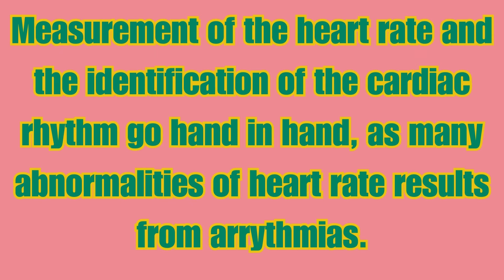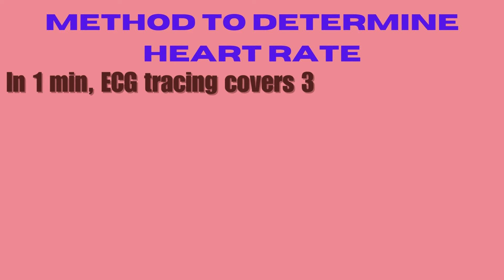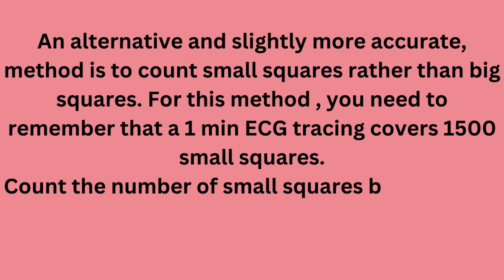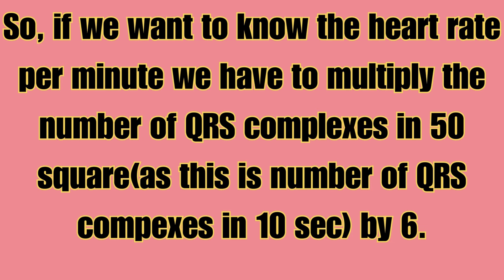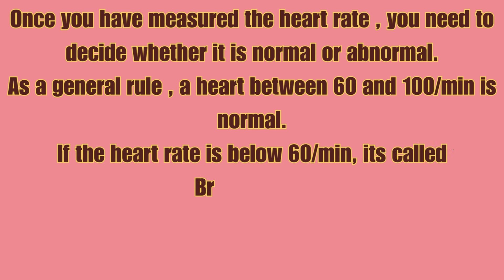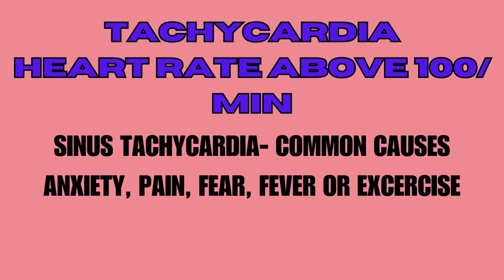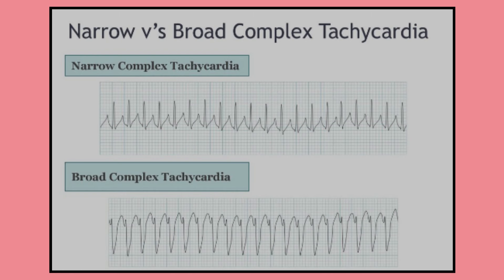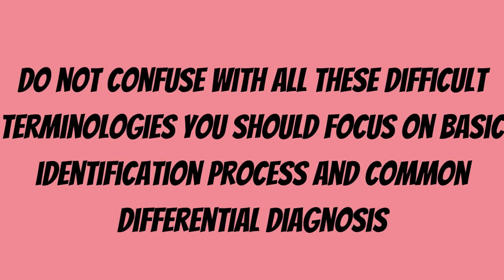HEART RATE CALCULATION FROM ECG, REGULER & IRREGULER HEART RATE , METHODS DISCUSSED.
THIS IS SERIES OF VIDEO WHERE WE ARE LEARNING ECG READING STEP BY STEP, IN THIS VIDEO I DESCRIBED HOW TO CALCULATE HEART RATE . AND COMMON DIFFERENTIAL DIAGNOSIS FOR BRADYCARDIA AND TACHYCARDIA.

ECG READING
# CALCULATE HEART RATE ON ECG
# BRADYCARDIA
# COMMON CAUSES OF BRADYCARDIA
# COMMON CAUSES OF TACYCARDIA